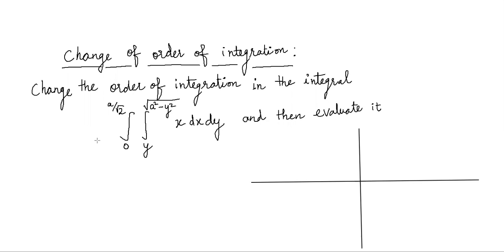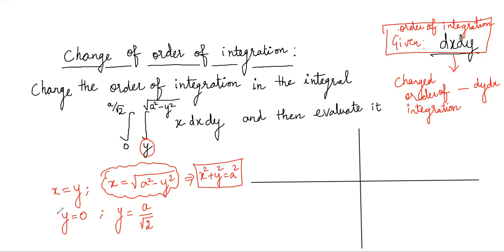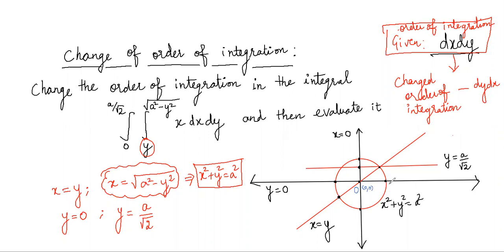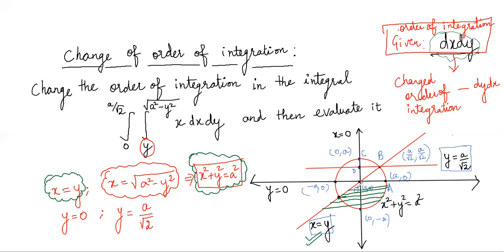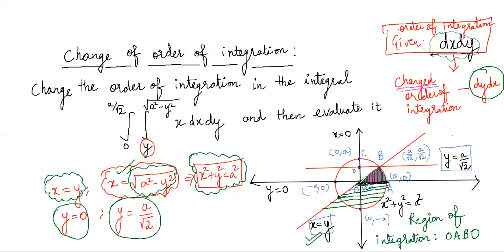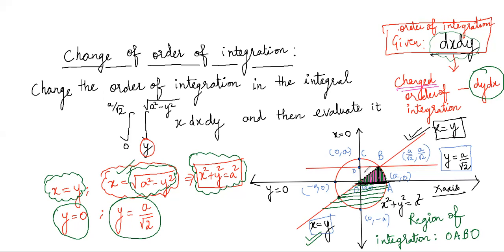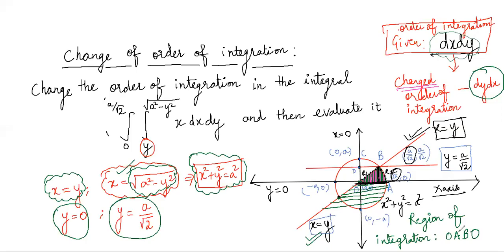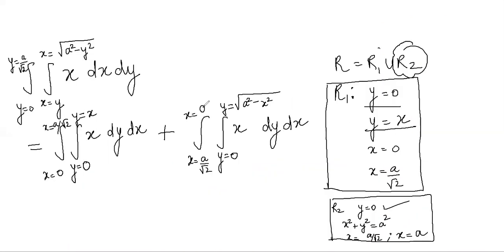Change of order of integration